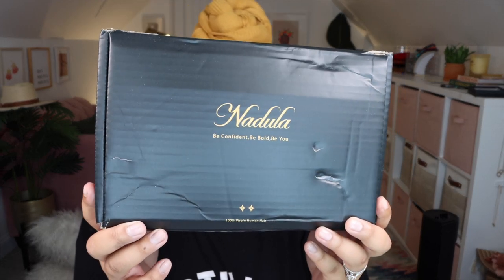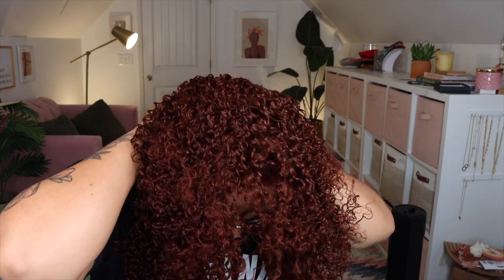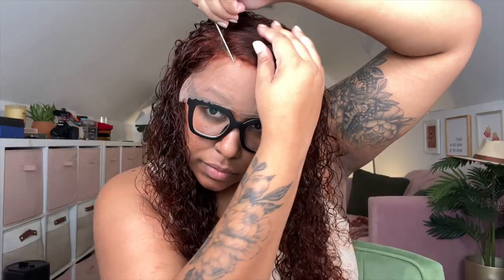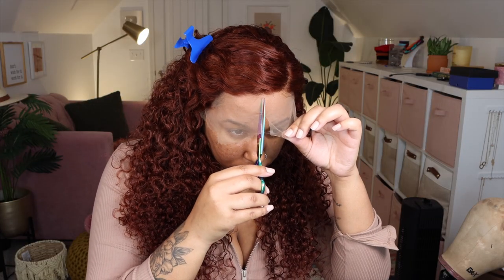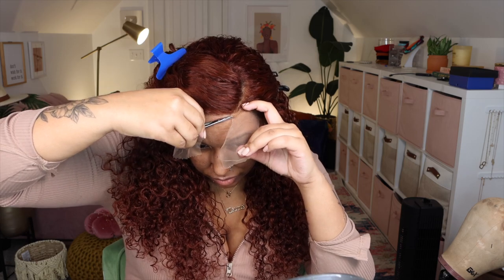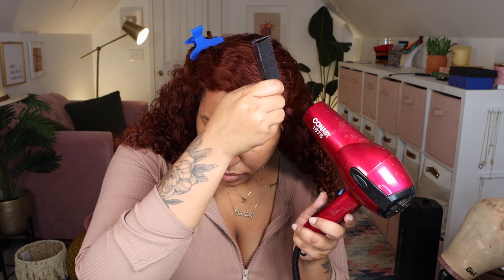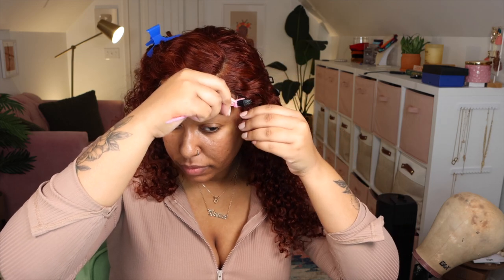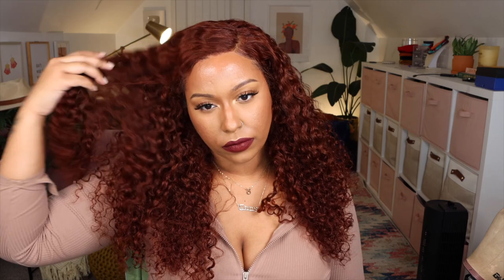NOTHING SAYS "FALL" LIKE THIS COLOR ! | 13x4 CURLY AUBURN LACE FRONT WIG | FT. NADULA HAIR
★ Get Extra $20 Off with Code: Cake90

★ $10 OFF for $99 Code: Cake90

Hair Info: 13x4 Lace frontal Reddish Brown Dark Auburn Color jerry curly texture Wig, 24inches,150% Density

💕🍰 LIPS: SMASHBOX MISS CONDUCT

💕🍰 FREQUENTLY USED HAIR SUPPLIES:

PERFECTLINE SWISS GRID CONCEALER IN TAN

BABY BLOSS PRO CURL WAND